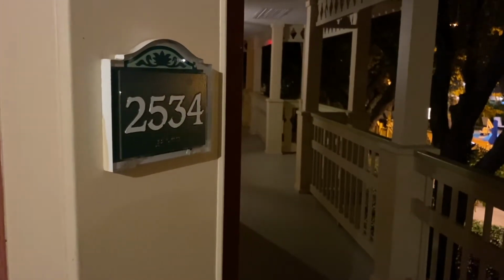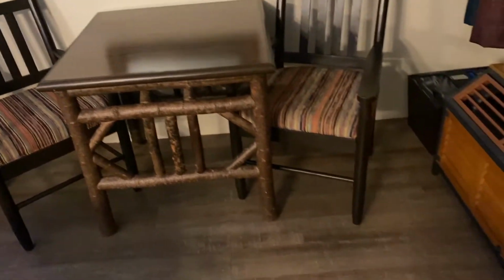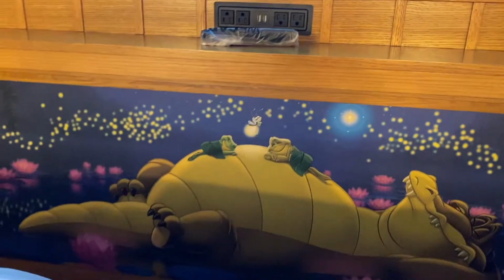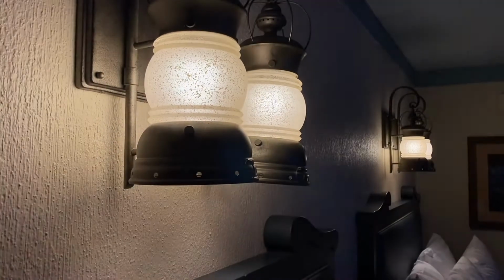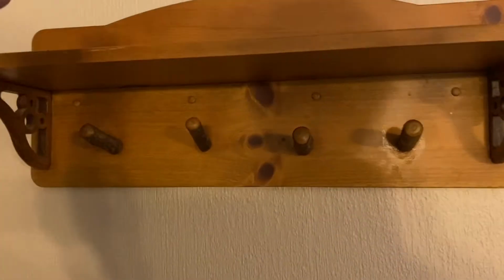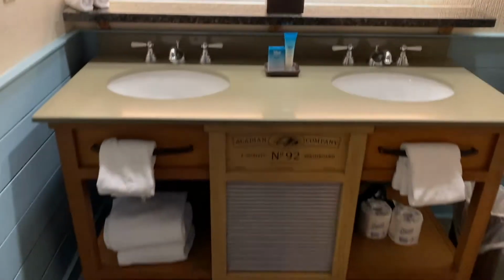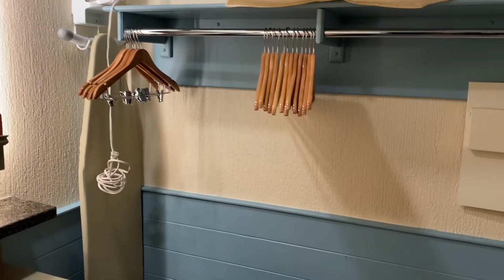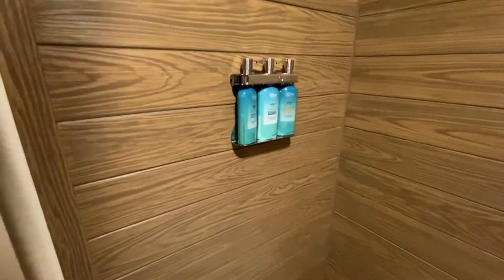Room Tour | Disney's Port Orleans Riverside | Standard Room | Pool View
We stayed at Disney's Port Orleans Riverside and we give you a room tour!